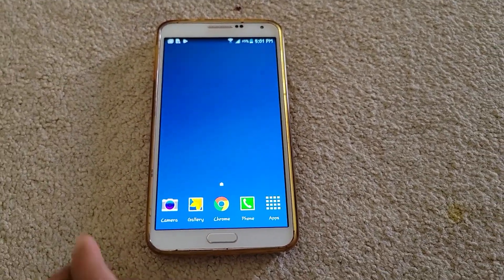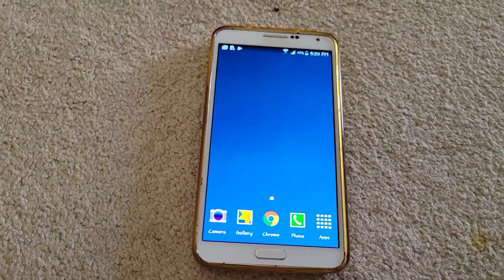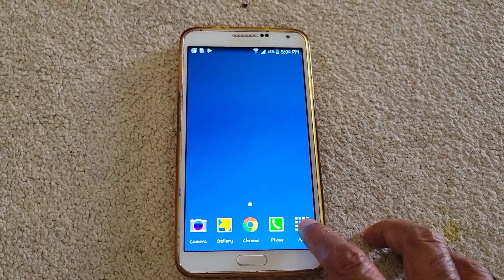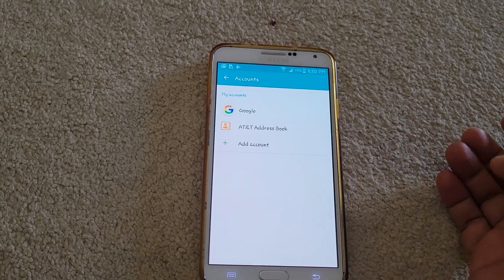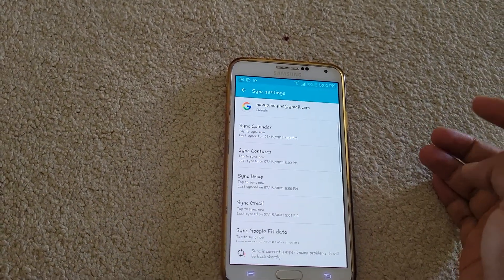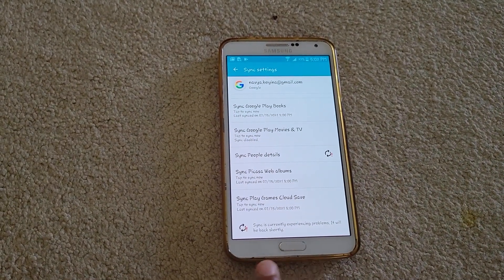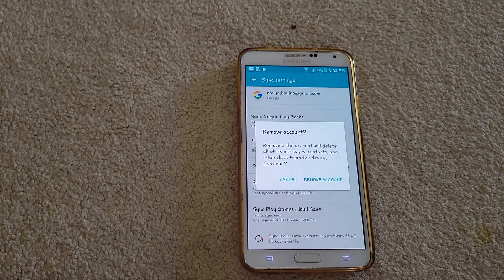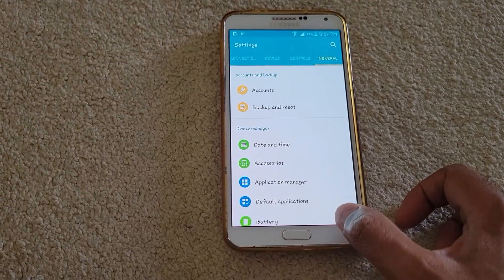How to delete google account from Samsung Galaxy Note 3